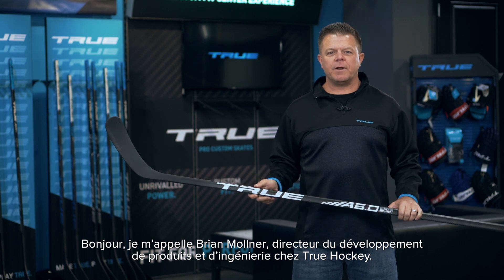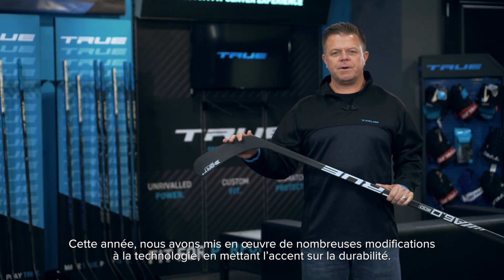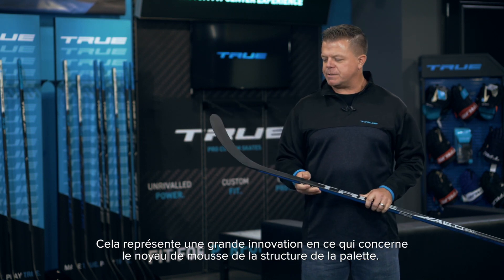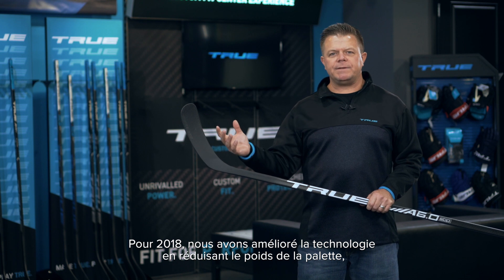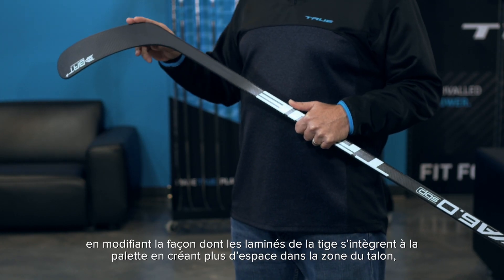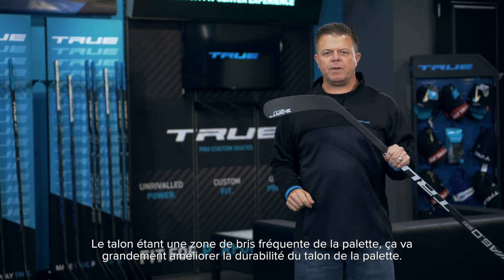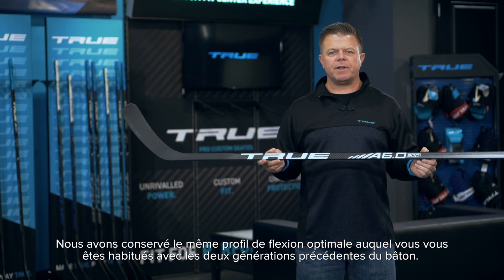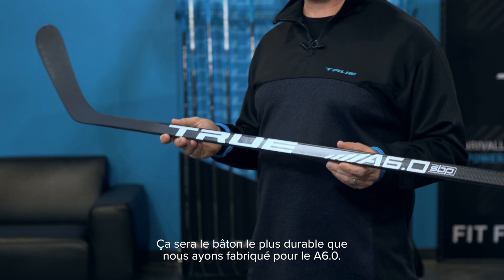True A6.0 SBP Hockey Stick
The all-new 2018 A6.0 SBP stick is the strongest, most consistent stick to hit the TRUE roster. With its new and improved BRT+ blade technology, weight has been redistributed throughout the stick’s shaft for extreme impact strength and overall durability.